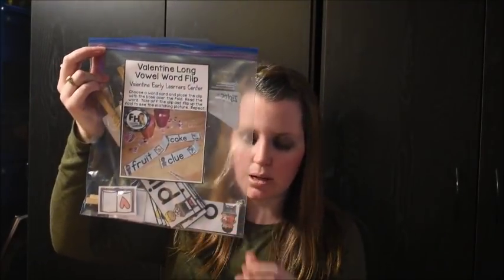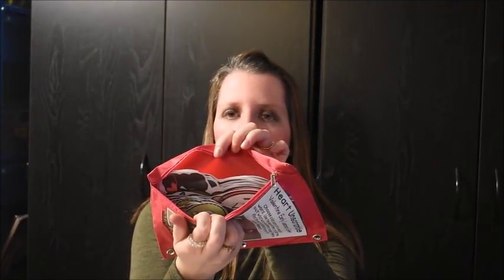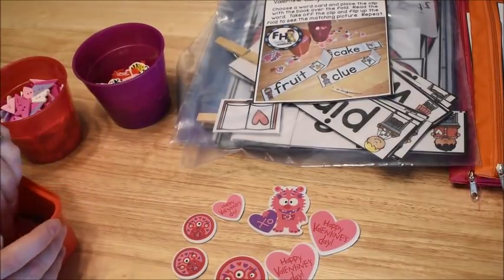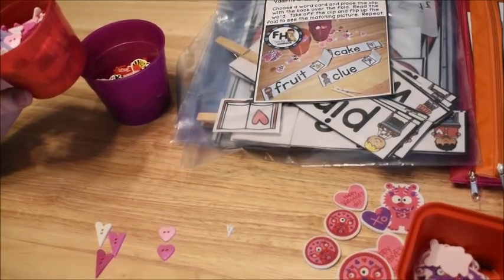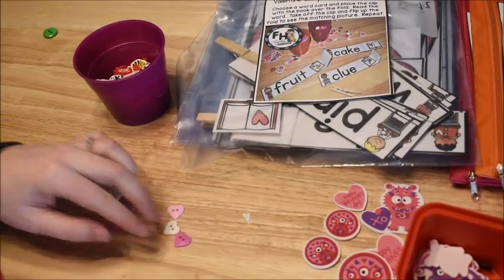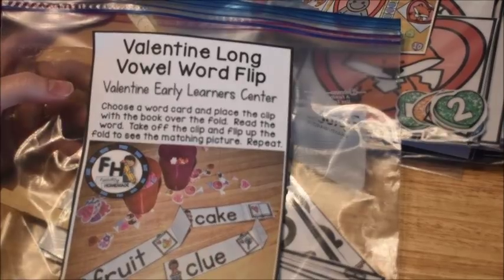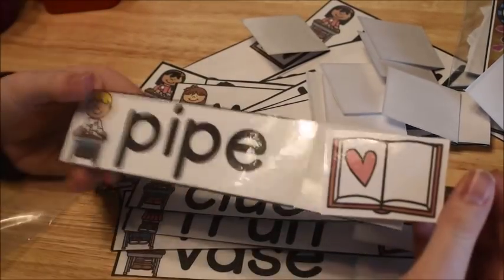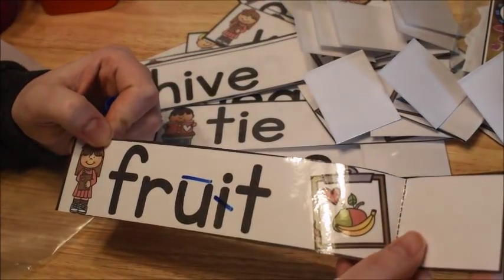Kindergarten & First Grade Learning Activities {Valentine Themed}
In this video I show you 12 valentine themed math & literacy activities for Kindergarten or First Graders.  Look below for links.

Get the bundle of all of my seasonal activity centers for the entire year